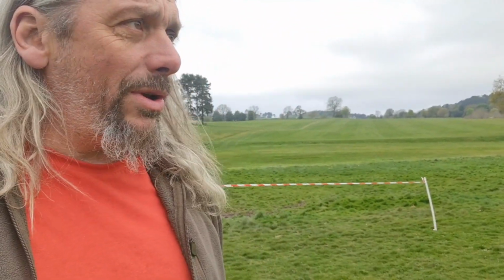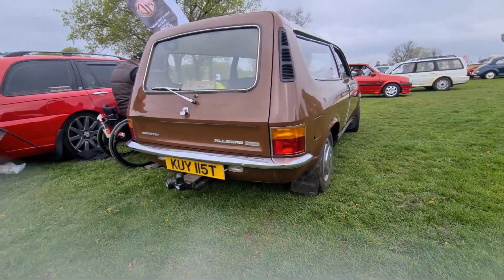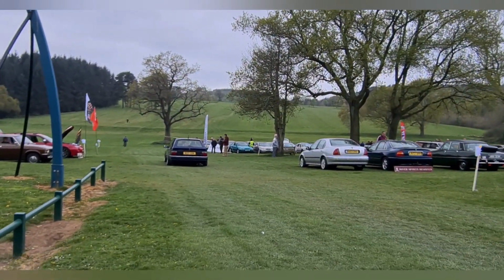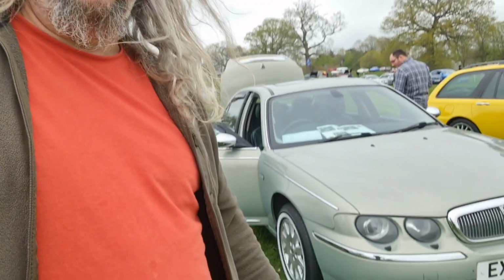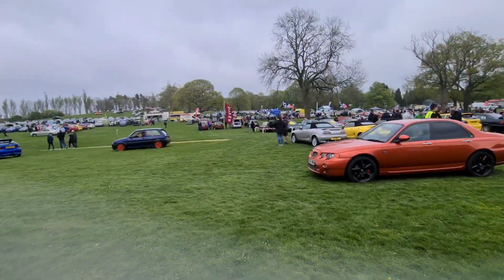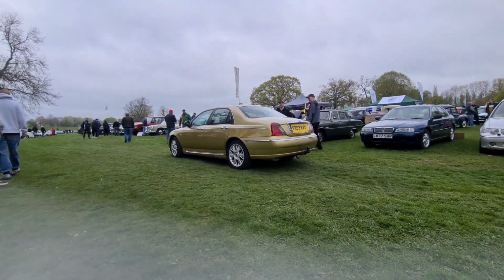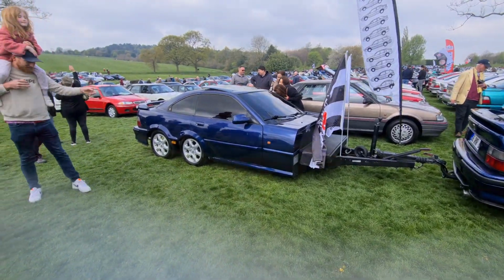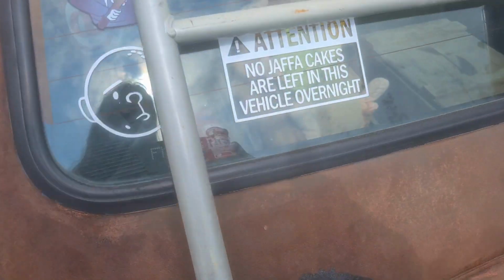Pride of Longbridge 2022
A few channels or people worthwhile mentioning as they appear in the video somewhere.

Pride of Longbridge 2022. What a magnificent turnout. It was fantastic even though I didn't bring my own car.